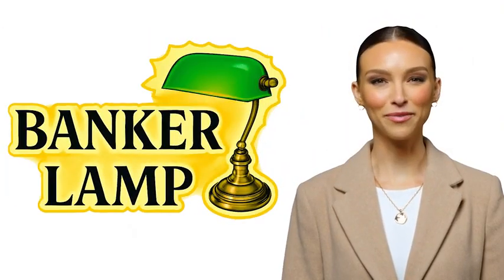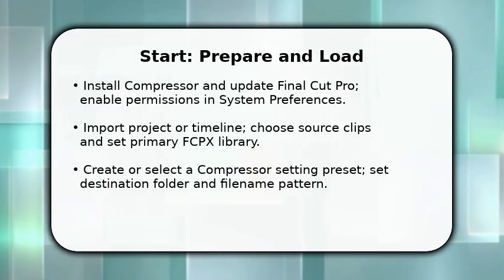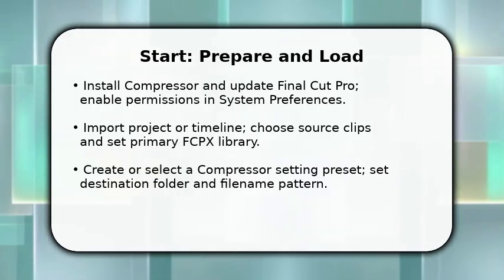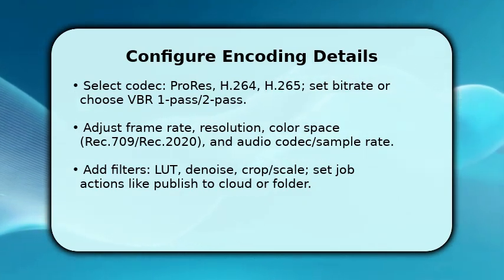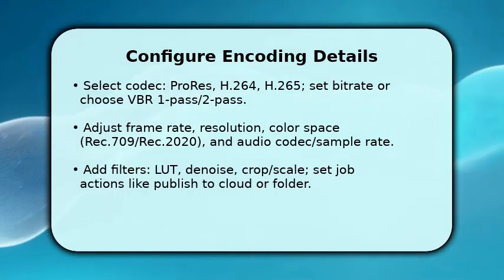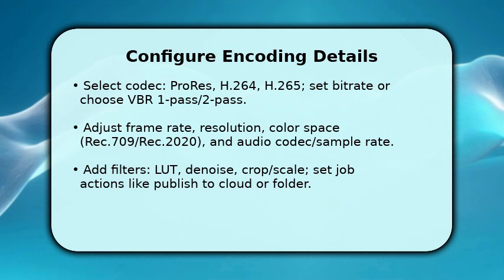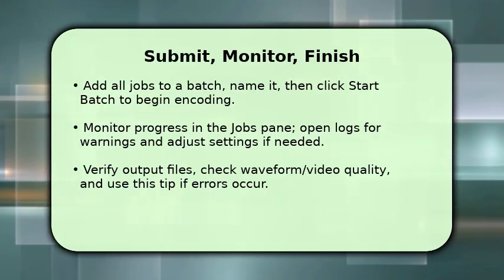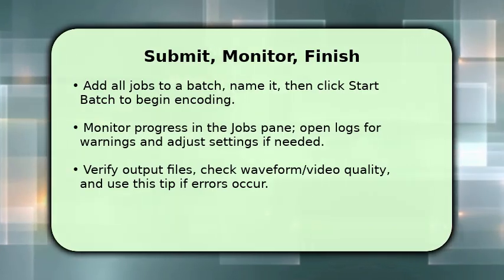How to Use Compressor Final Cut Pro - Full Guide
Dive into the world of video editing as we provide a comprehensive guide on using Compressor Final Cut Pro. Learn essential techniques for optimizing your projects, managing audio and visual effects seamlessly within this powerful tool.